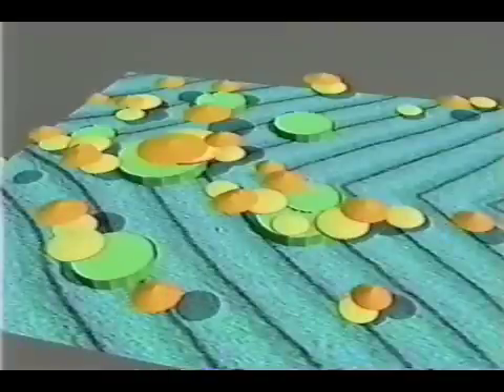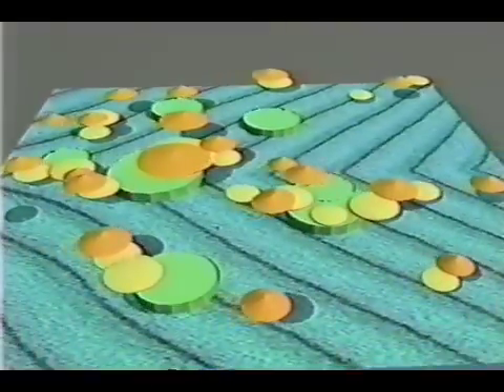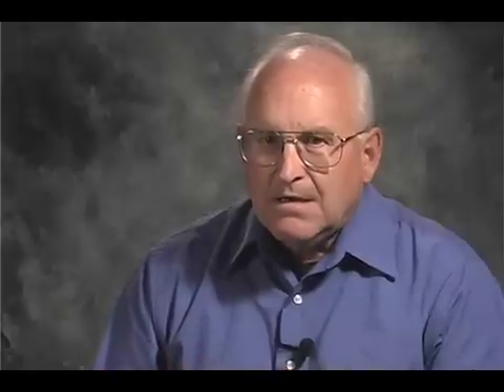Why Visual Analytics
A series of interviews to some of most known people in Visual Analytics, the science of reasoning through visualization.